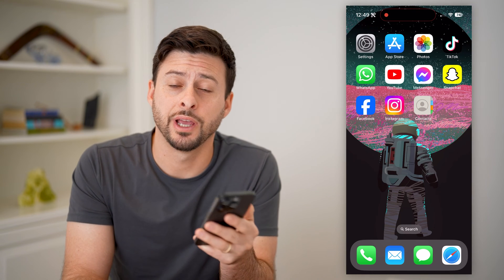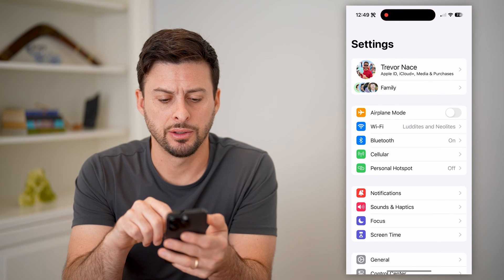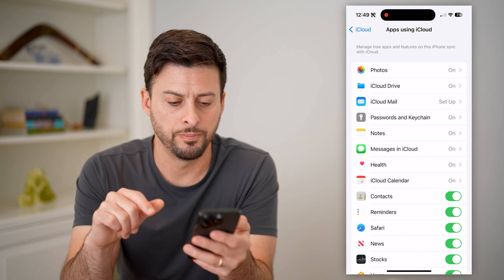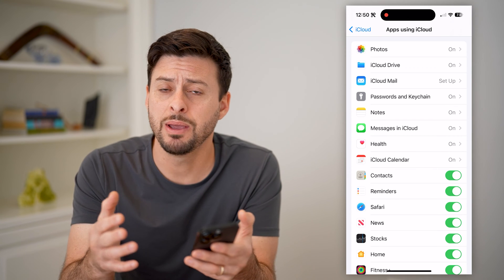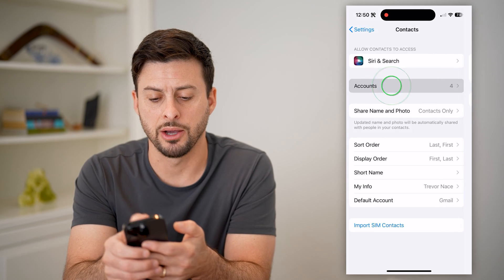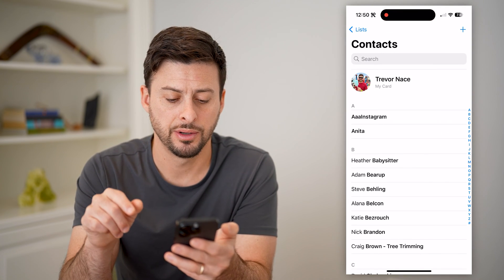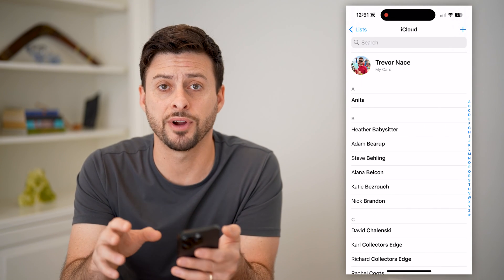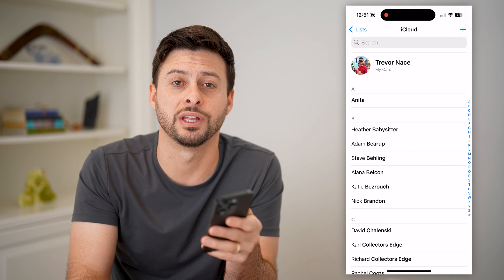How To Check Contacts On iCloud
Here's how you can check to see what contacts are synced up on your iCloud account versus what's on your iPhone.